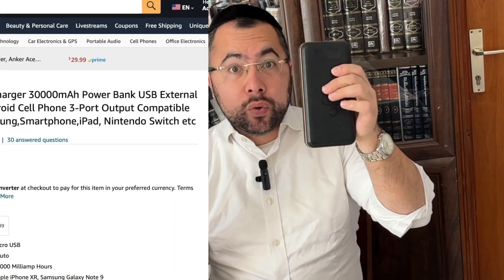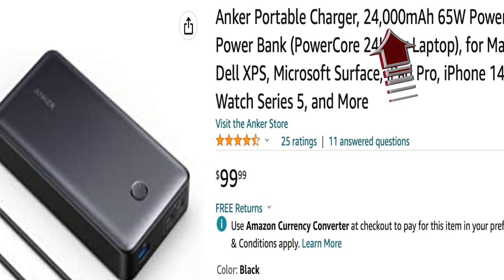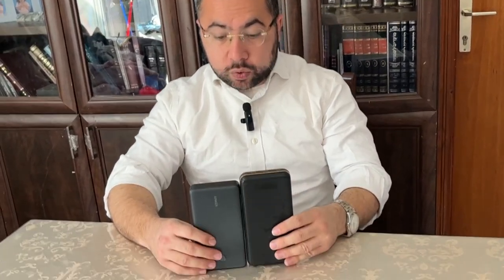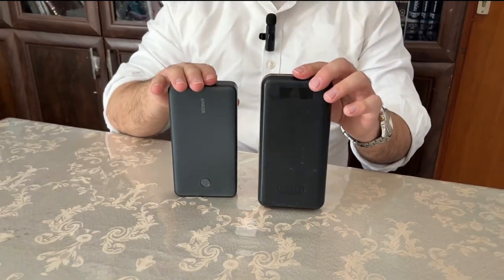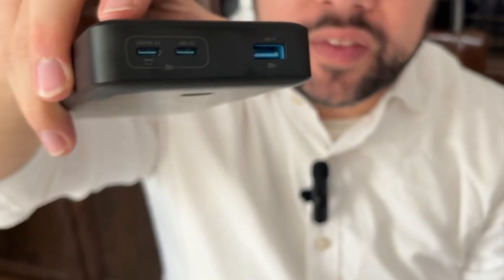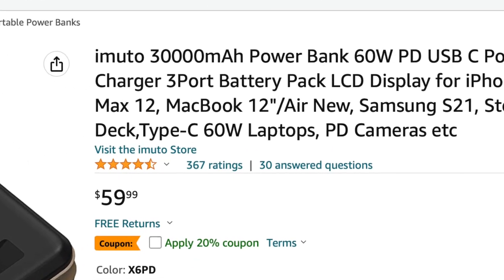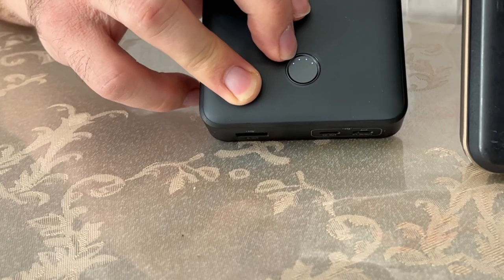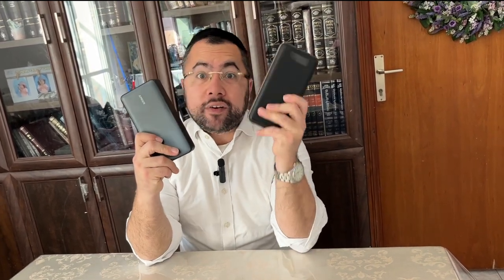imuto 30000mAh 60W PD USB C Portable Charger VS Anker Portable Charger, 24,000mAh 65W REVIEW | 2023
$60 - imuto 30000mAh Power Bank 60W PD USB C Portable Charger
$99 - Anker Portable Charger, 24,000mAh 65W Power Bank, 537 Power Bank

$19 - imuto Portable Charger 30000mAh Power Bank USB External Battery Pack Android Cell Phone 3-Port Output Compatible with iPhone,Samsung,Smartphone,iPad